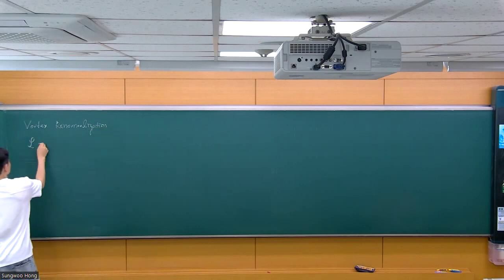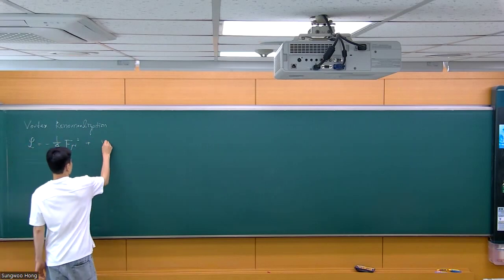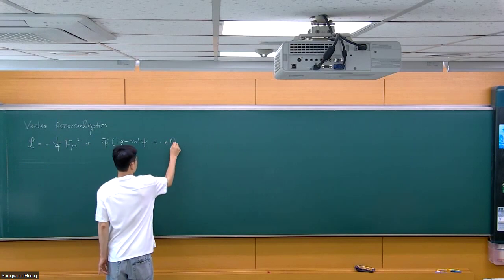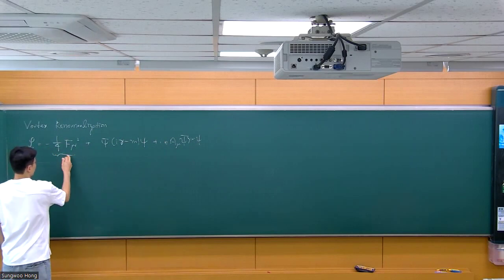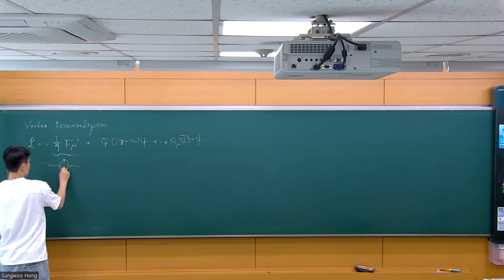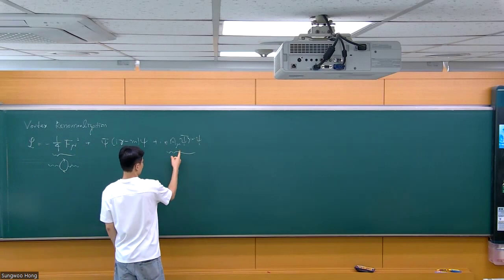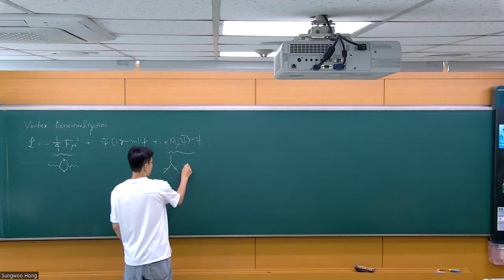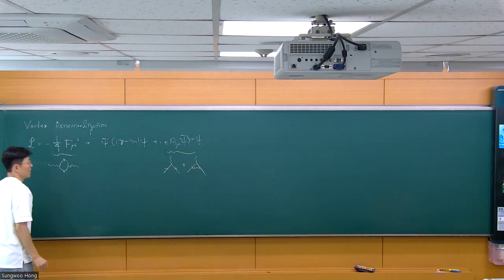Quantum Field Theory 2 Week14 #01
This is a recorded version of Quantum Theory Field 2, lectured by Professor Sungwoo Hong at KAIST, at 2024 Spring. The main textbook is now "Quantum Field Theory and the Standard Model" by Matthew D. Schwartz.